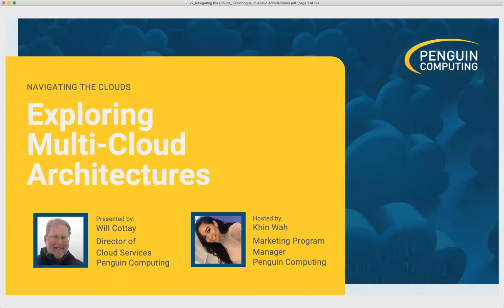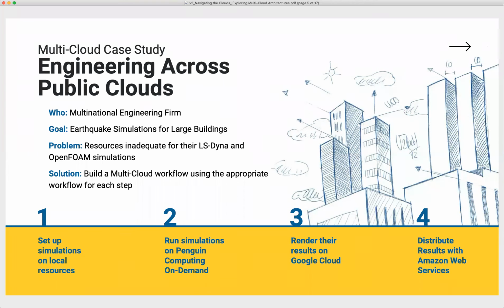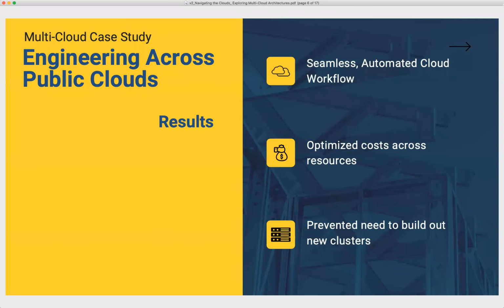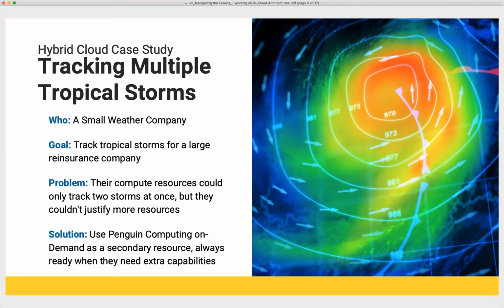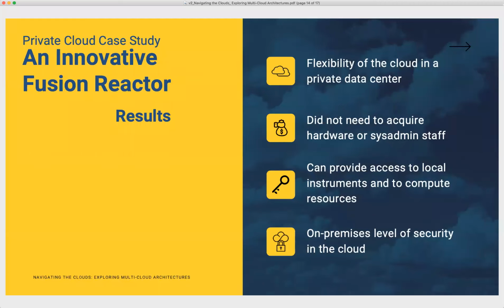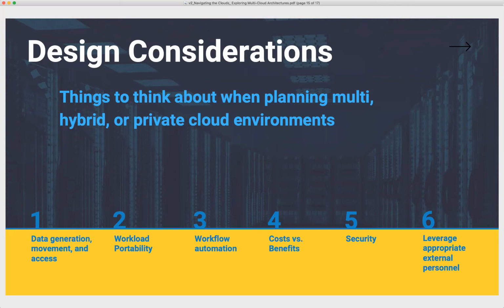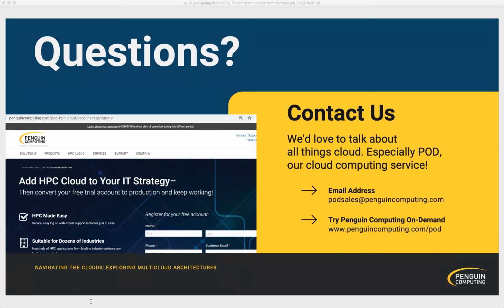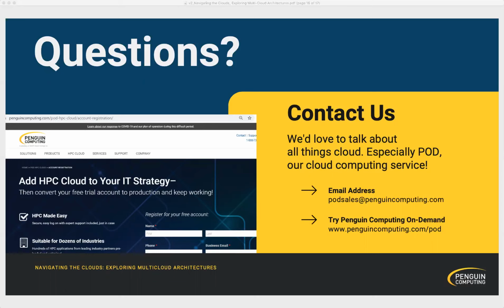Navigating the Clouds - Exploring Multi Cloud Architectures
Penguin Computing’s Director of Cloud Services, Will Cottay, dives into modern cloud computing strategies and styles, and where the future is trending. Learn about:

- Multi-cloud or distributed computing models
- Why leading organizations are moving away from siloed hardware environments
- How to handle compute intensive workloads effectively in the cloud